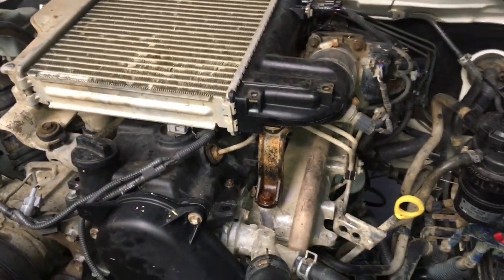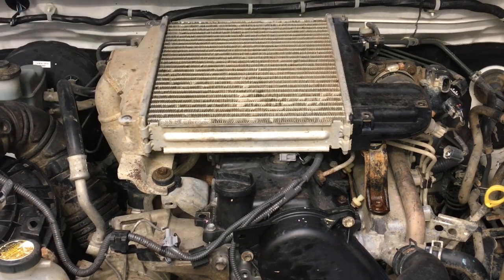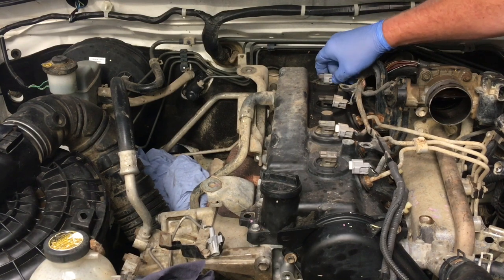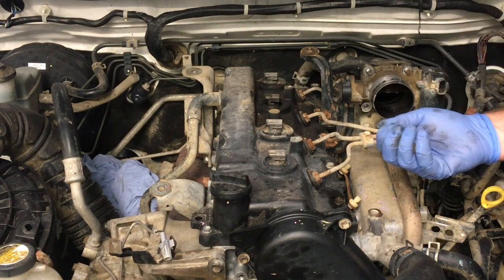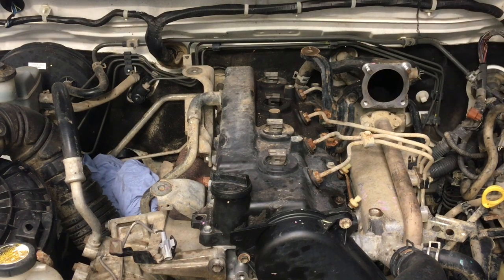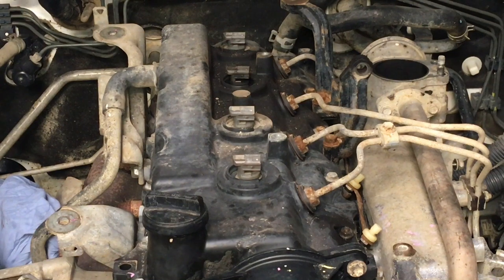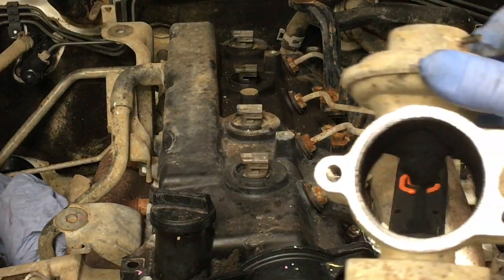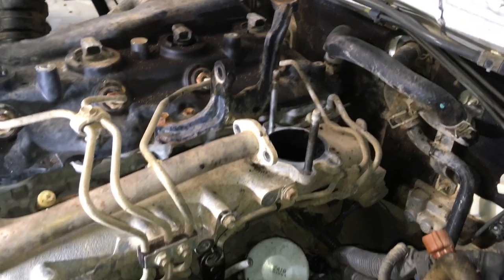FULL DETAIL EGR REMOVAL- TOYOTA HILUX / VIGO DIESEL 1kd-Ftv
Full And detail information removing the EGR components from the 1KDFTV Diesel engine.
Fourby4diesel ￼
Part 1 of 3 videos including removing and refitting injectors.
Toyota hilux Vigo